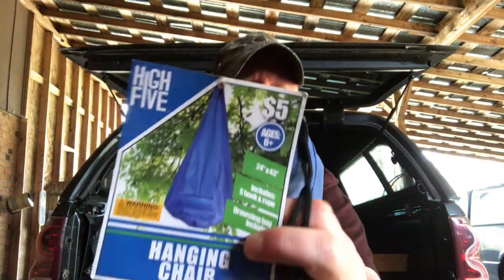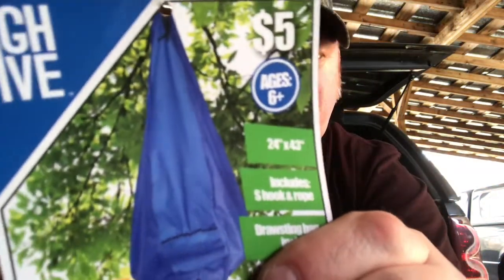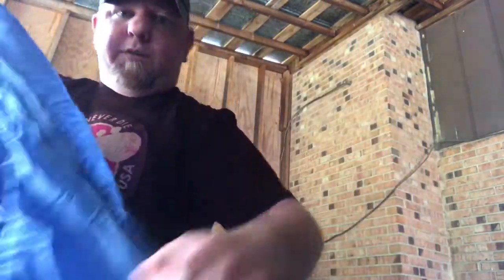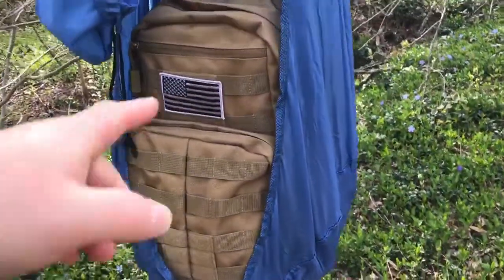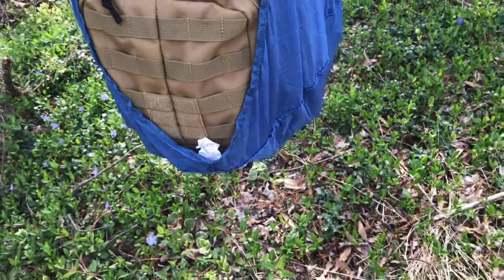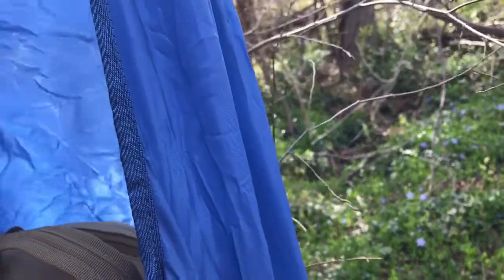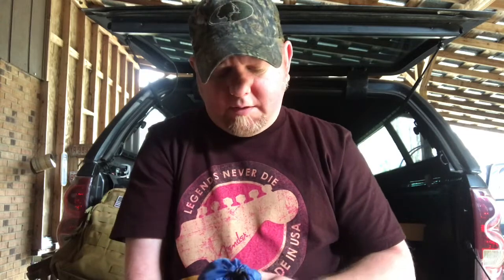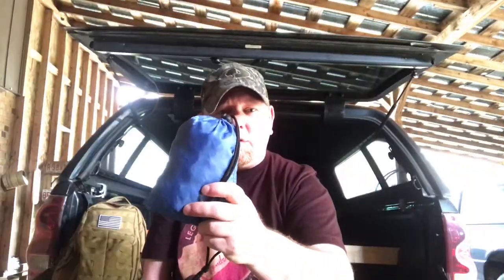Hanging chair for backpacking camping hiking